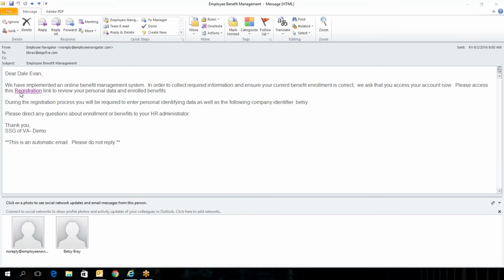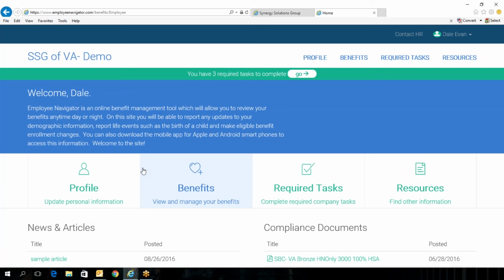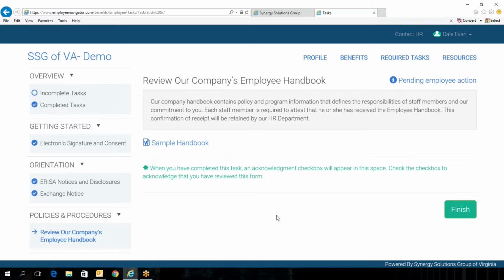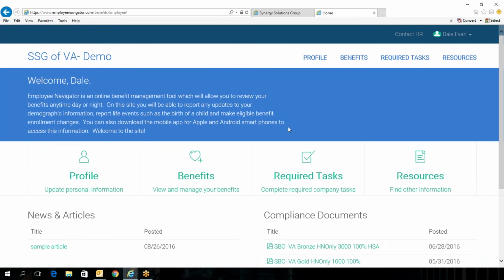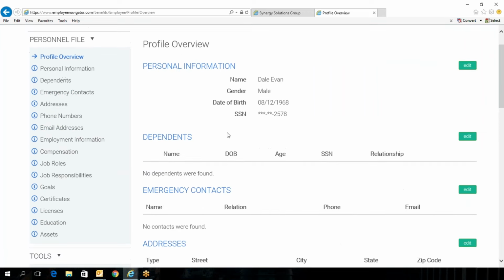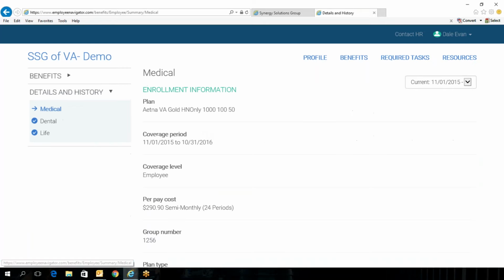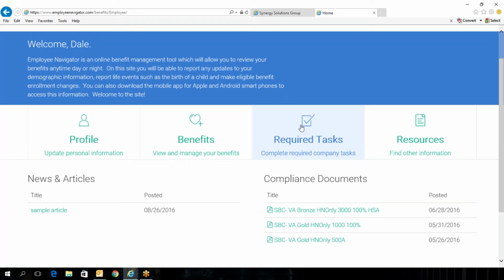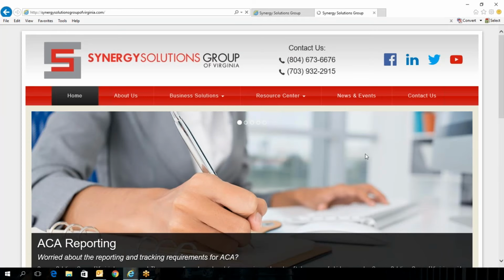Employee Navigator - Existing Employee Demonstration